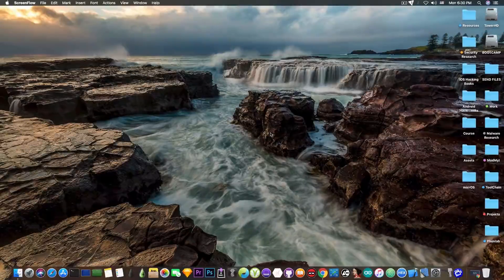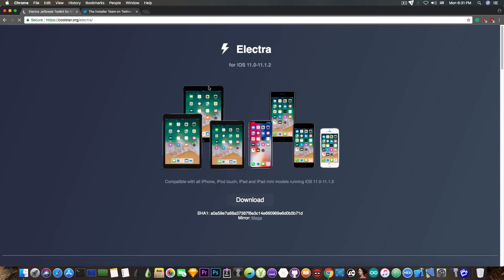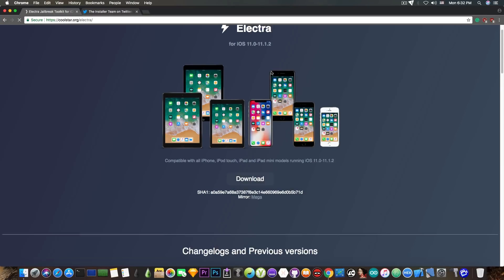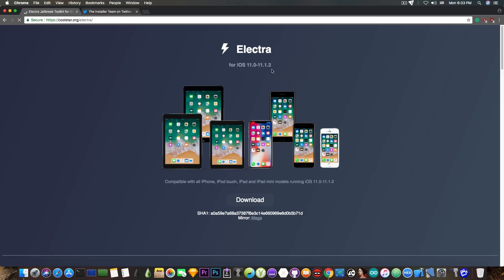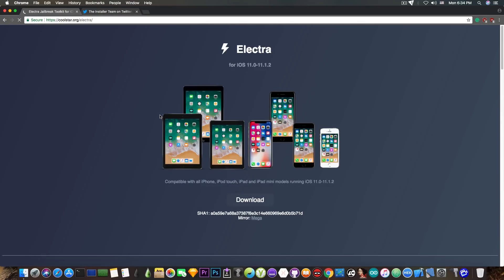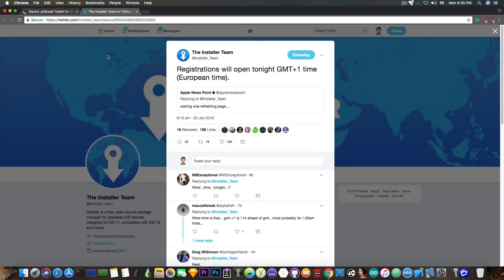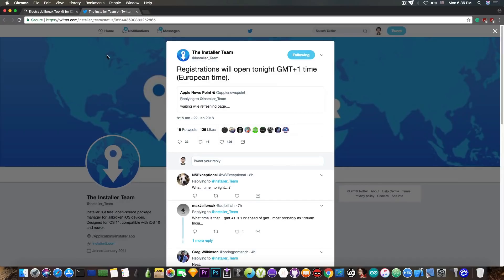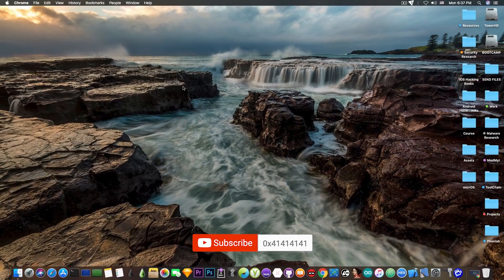iOS 11.1.2/11.0 STABLE JAILBREAK / Electra Beta 7 / Installer 5 (True Cydia Alternative)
▶ iMyFone D-Back can recover data lost or deleted from iPhone including WhatsApp/messages, notes, text messages, iMessages, photos, videos, contacts, call history, voice memo, safari history etc.

In today's video, we're discussing the latest news in the jailbreak community, the Installer 5 Cydia alternative, and the Electra Jailbreak Toolkit Beta 7 for iOS 11.0 all the way up to 11.1.2
The latest update of Electra adds even more stability to Electra, making it currently, pretty much the best jailbreak for iOS 11.x. Electra is by now very stable, and very easy to uninstall if needed using the unjailbreak script included, therefore, Electra Jailbreak is safe for beginners.

The myth of the Cydia Substrate
As NullPixel has pointed out on Reddit, there seems to be some misinformation circulating around Electra. You don't need to wait for saurik to update the Cydia Substrate for Electra to be useful. Electra works perfectly fine using the Substitute created by comex. Granted, some tweaks are currently Cydia Substrate-dependent, but most of the tweaks do work perfectly fine with Electra and given any amount of time, the developers of the currently not working tweaks can update their stuff as well.

Cydia for iOS 11.x
Cydia can be updated relatively easy to work with iOS 11.x and Electra. Currently, dpkg works fine, but the reason Electra does not ship with Cydia is due to some setuid and sandbox issues that still have to be addressed. So yes, Electra is extremely powerful. The Beta 7 of Electra pretty much adds the functionality to re-patch amfid (Apple Mobile File Integrity Daemon - AMFI's userland daemon) automatically if it gets restarted / crashes. Combined with the fixes and additions from Beta 6 where the jailbreakd is being automatically restarted if it crashes, and the built-in Electra Safe Mode, I think it is safe to say that Electra is pretty safe and usable on iOS 11.x

▶ iOS 11.1.2/10.3.x JAILBREAK UPDATE: Downgrades to iOS 9, iOS 10, G0blin and iOS 6.1.3 Signed (4S)